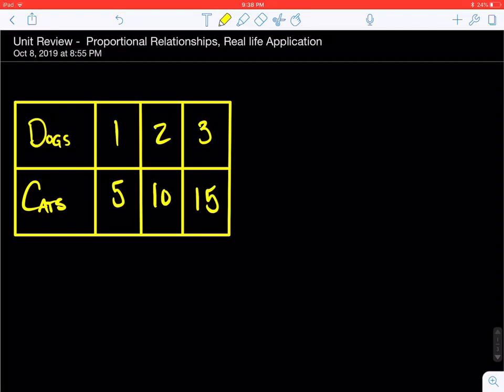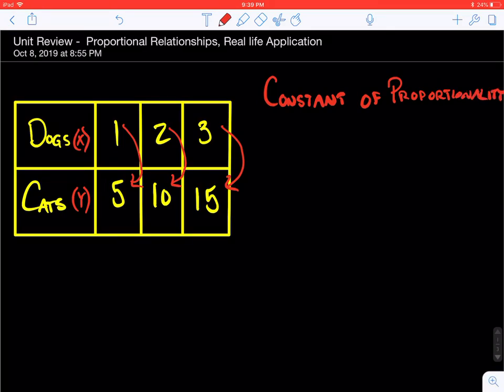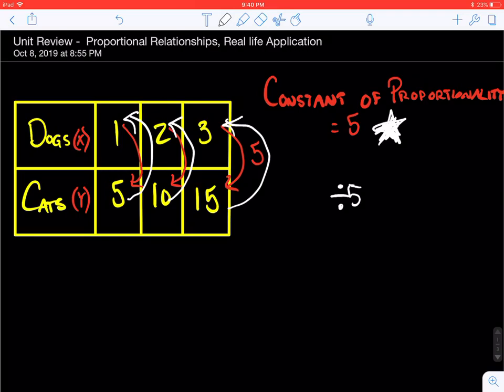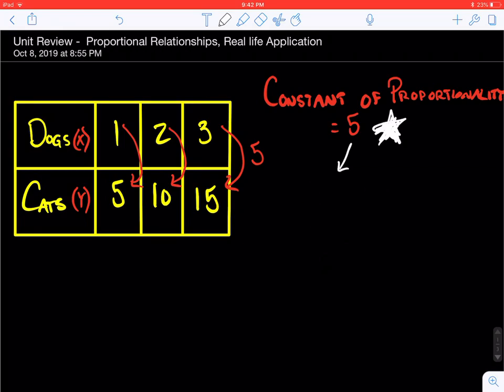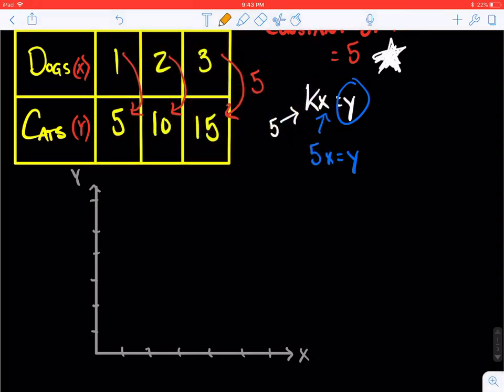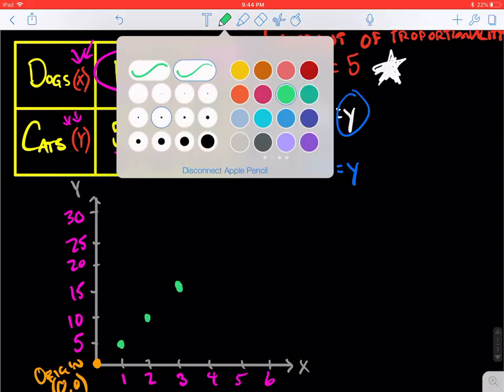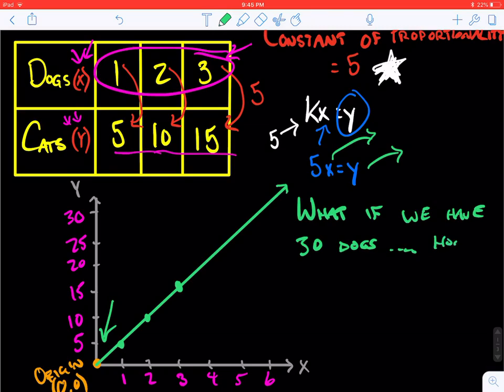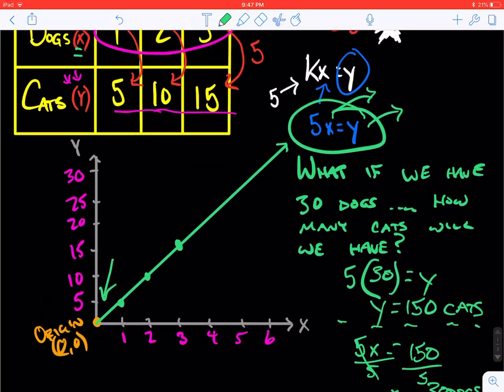Constant of Propotionality Table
Graphing and Writing equations from a proportionality table